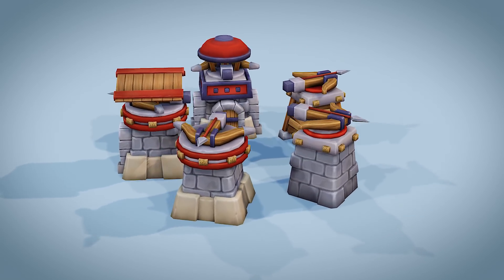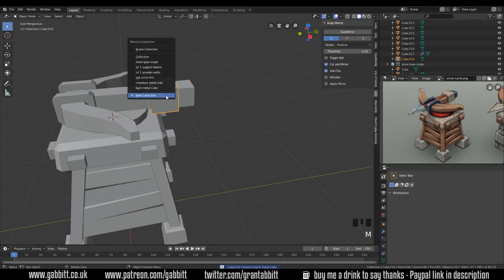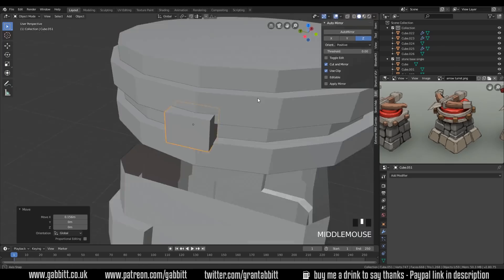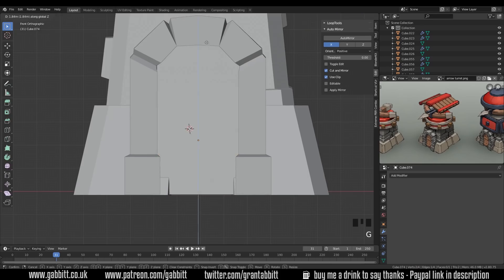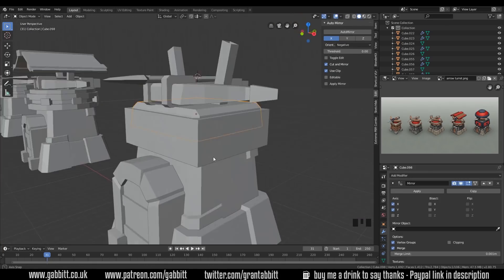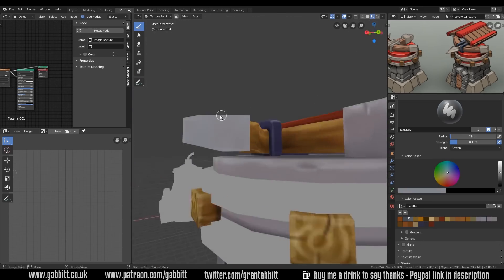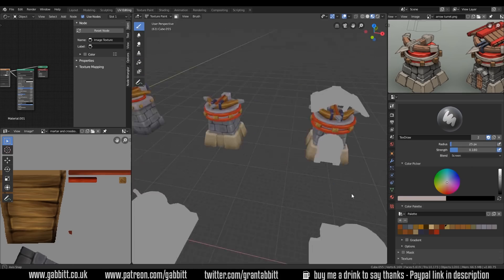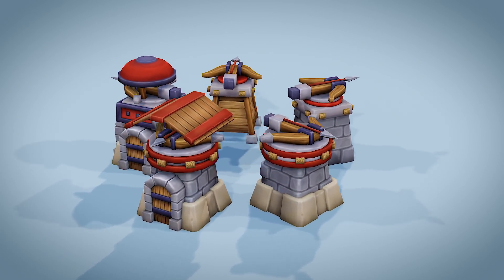Making Mobile Game Assets | The Arrow Turret | Atlas Empires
Making of the Arrow turret for the game Atlas Empires. Packed with lots of tips and tricks for low poly game asset modelling.

This is for the work I am doing for the game Atlas Empires. Learn more about that here:

*Cheapest + FAVOURITE:*
Veikk a15 £40 or $40

Display Tablets
*My Favourite*
VEIKK VK1560
£255.36